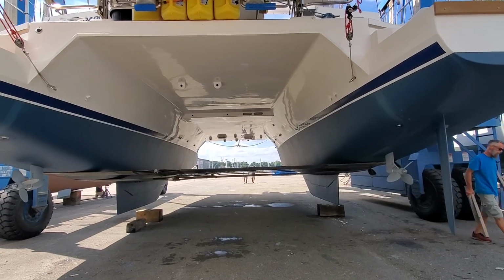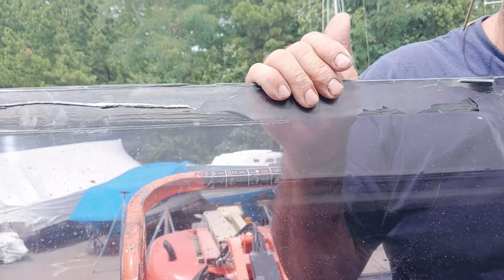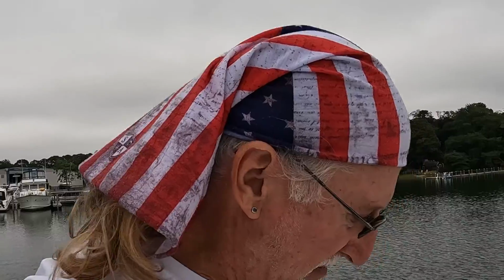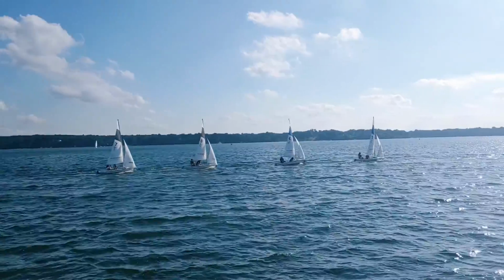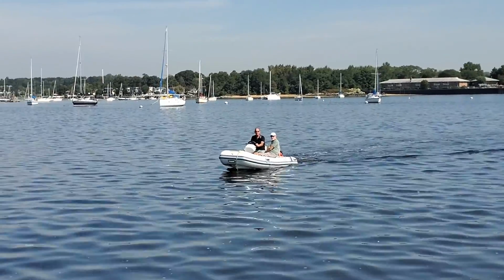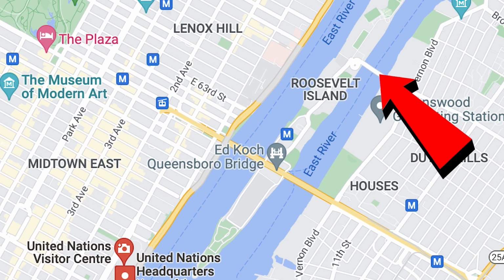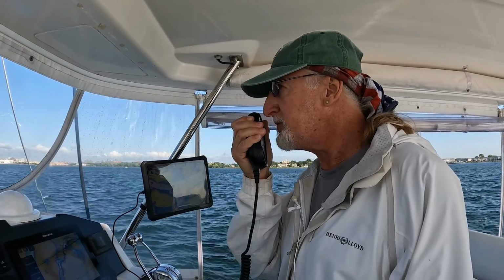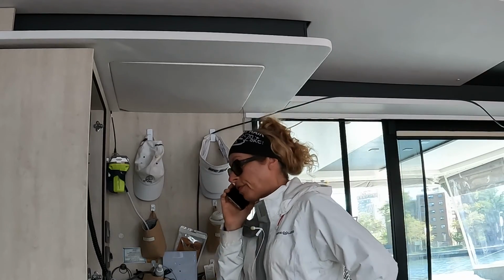Sailing our Catamaran 10 Knots Toward a Bridge that WON'T OPEN! E71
In this episode, we splash our boat after a bottom job and having our windows re-bedded. We make our way west from Long Island sound and sail deep into Long Island thru Mattituck Creek. We stop in Port Jefferson to say good-bye to our AB dinghy and welcome our new Highfield 360 with the Yamaha f25hp engine. It's a beautiful thing.

The excitement comes as we approach the Roosevelt Island Bridge on the east side of the East River. The UN was in session, so we were prohibited from sailing down the west side, the side with no bridge. We were instructed to call on the radio 30 minutes before we got there. But no one was answering. Radio call after radio call, phone call after phone call! The 5.5 knot current is pushing us at along at record speed toward a bridge that wasn't opening! Watch to find out what happens.

Along the way, Adrienne gets COVID, our friend Glen pays us a visit, and we sail under all the bridges from Hell's Gate to Brooklyn as we begin making our way to Annapolis.